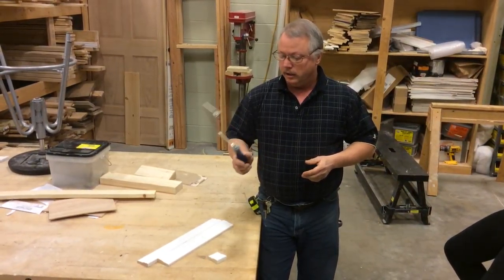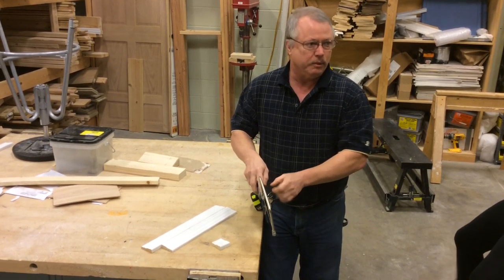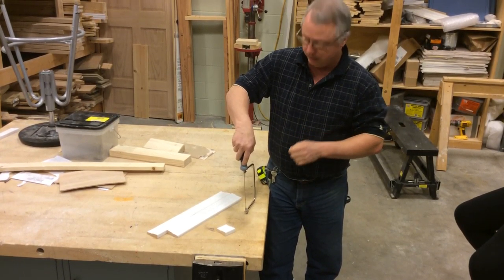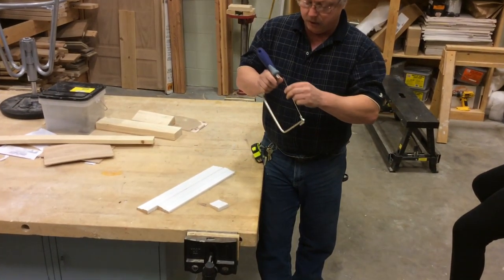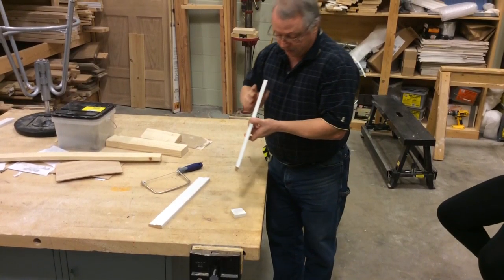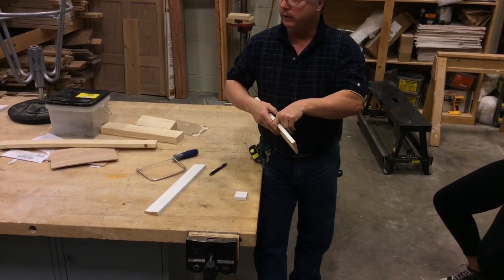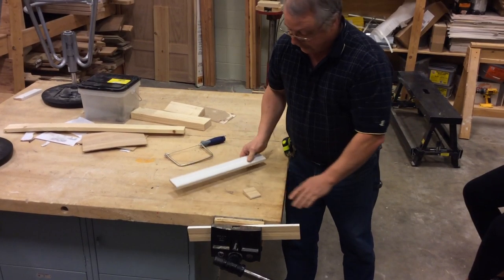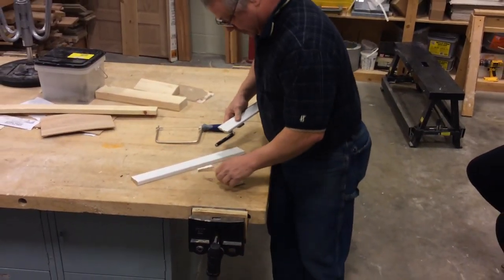U111 Coping Saw